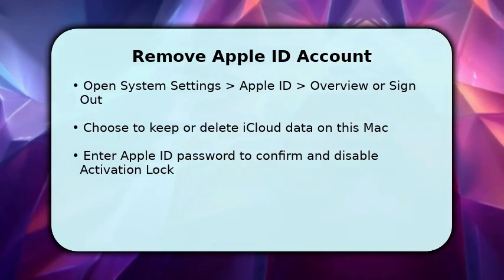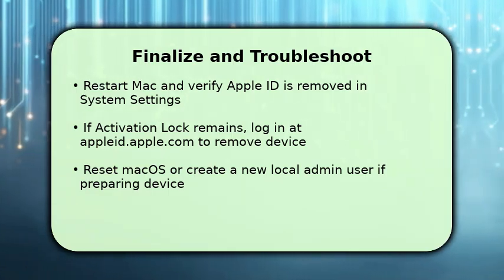How to Remove Apple Id on Macbook Pro - Step by Step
How to Remove Apple Id on Macbook Pro - Step by Step | 🔒 Surfshark VPN Deal — Stay private and secure. $1.99/mo + 3 Months Free ▸

Learn the detailed process of removing your Apple ID from a MacBook Pro with this comprehensive guide. Discover step-bythy methods to reset and delete an account, ensuring privacy or troubleshooting issues.

remove apple id, macbook pro, delete apple id, reset mac password, manage iCloud settings on MacBook Pro, how to remove account from laptop, step by step guide for Apple ID removal